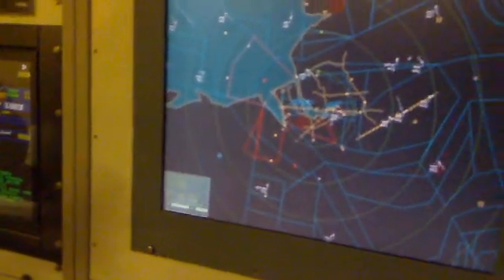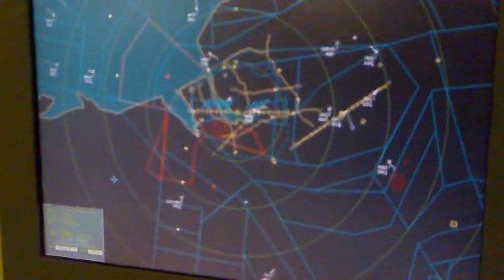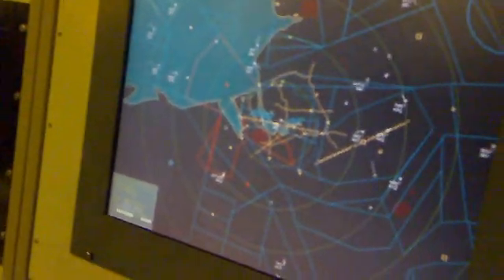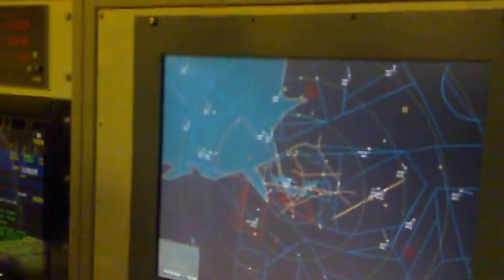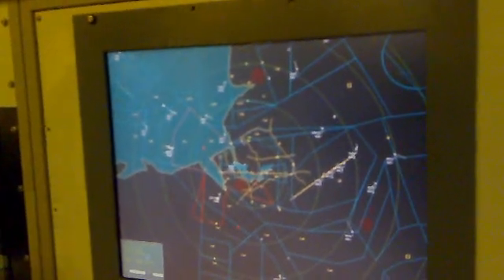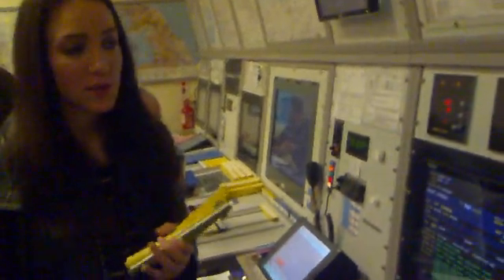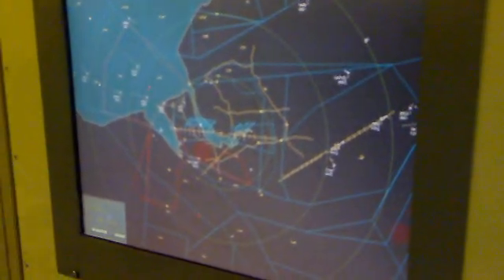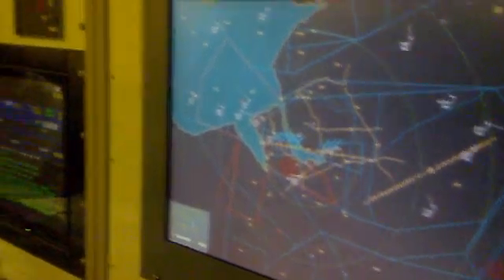AIR TRAFFIC CONTROL RADAR ROOM part 2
AIR TRAFFIC CONTROL RADAR ROOM